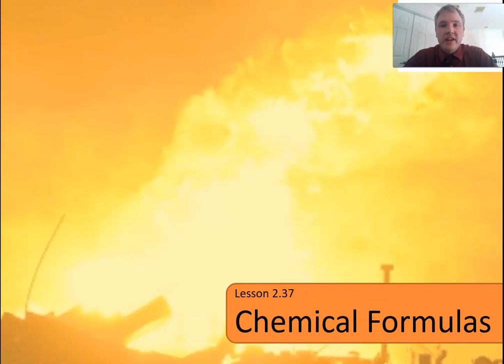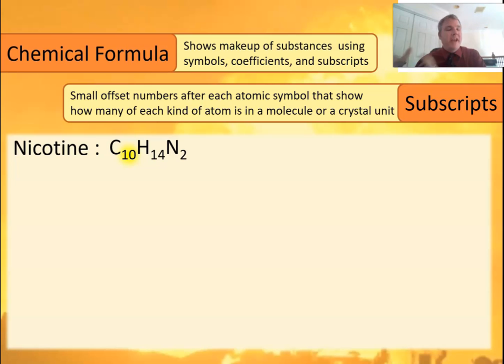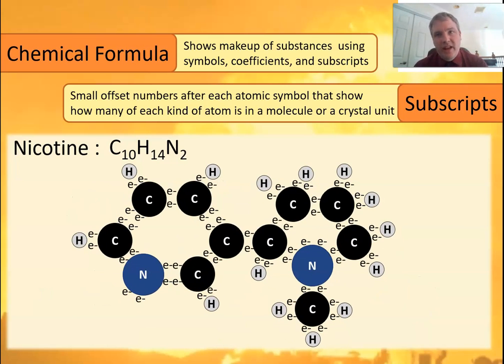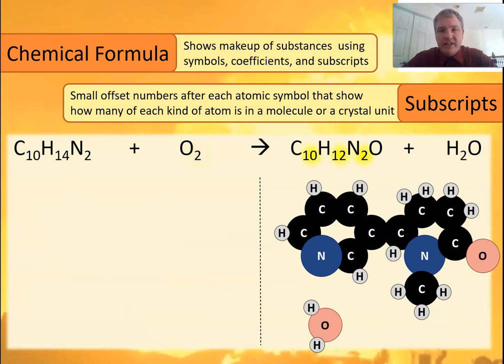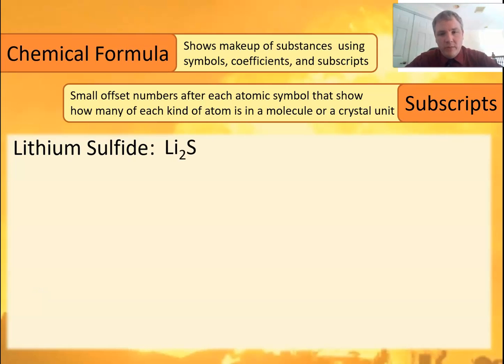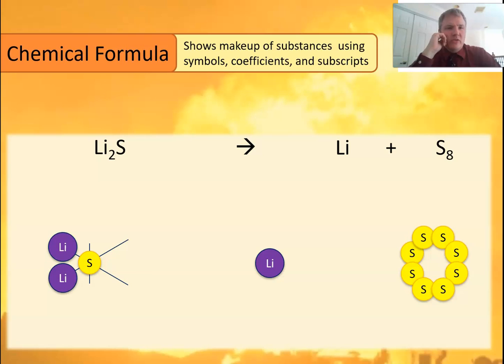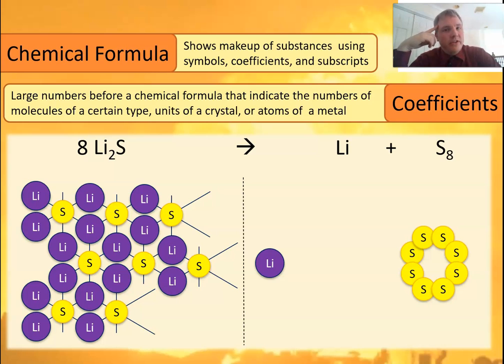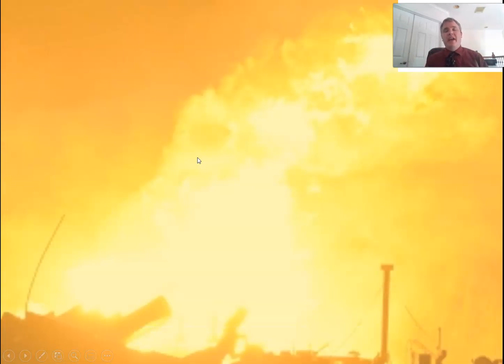Lesson 10.1b Chemical Formulas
In this video you will learn about chemical formulas. Specifically you will learn what the symbols, subscripts, and coefficients mean. This is meant to be an introductory lesson and future lessons will help you to practice these concepts.